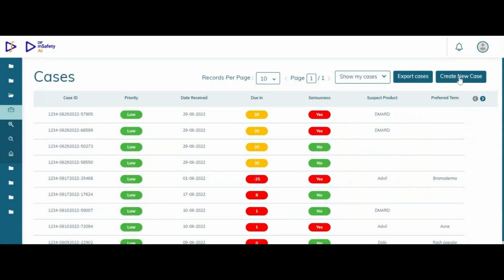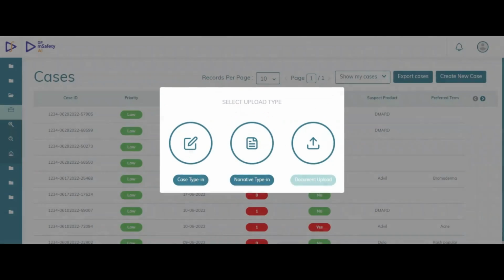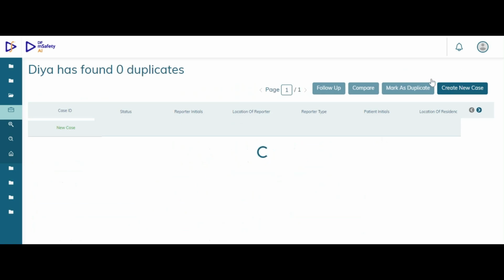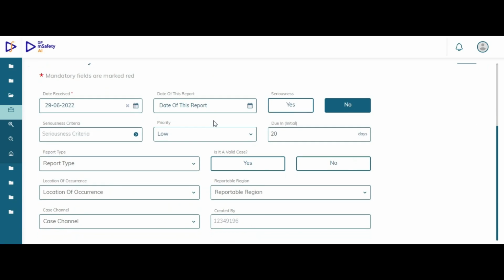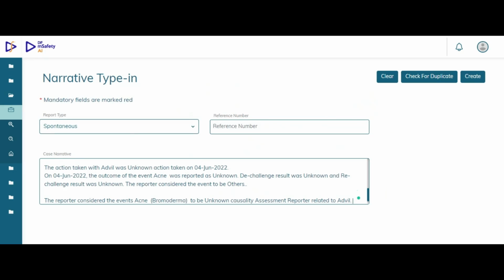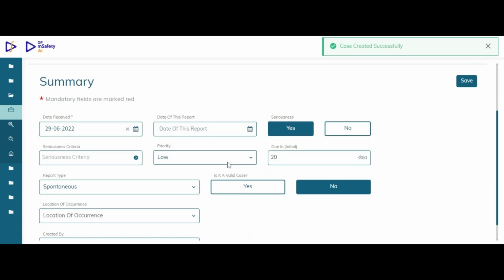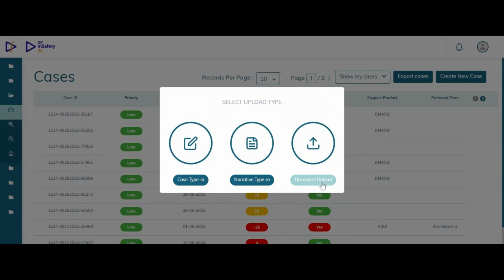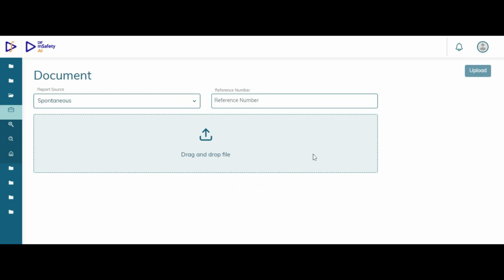DF mSafety AI Automation Series : Part 1 - Safety Case Intake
Our Automation Series features DF mSafety AI's automated features, and in this part, we show the user the selections they have for safety case intake.

DF mSafety AI enables secure and scalable AI powered and automated Safety Case Management. DF mSafety AI helps to automate safety case processing for the entire process of the drug lifecycle, whether in the early phase of clinical trials, or pivotal late-stage studies, or post-approval safety commitments and solicited data.